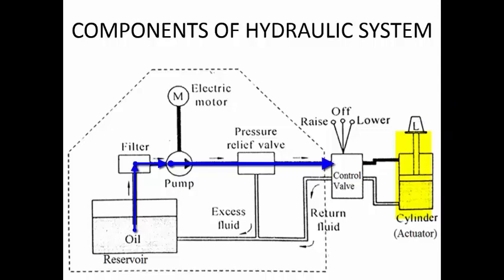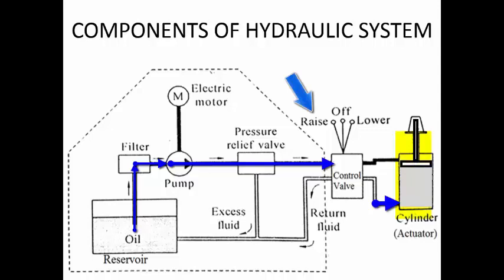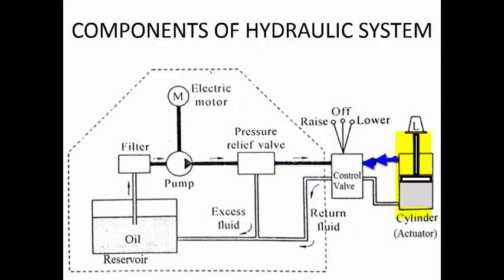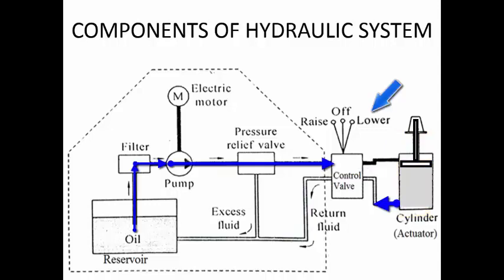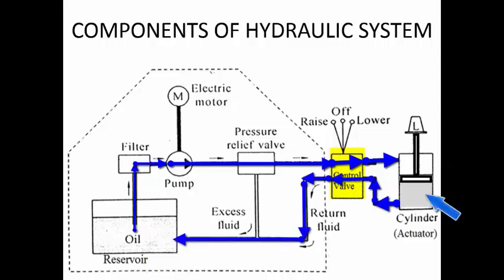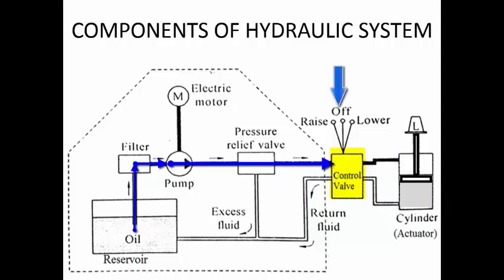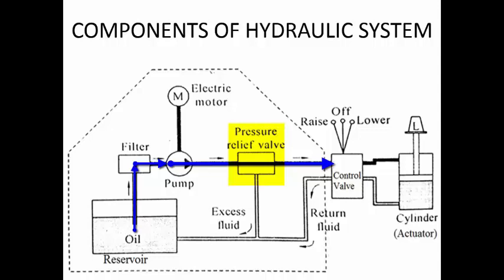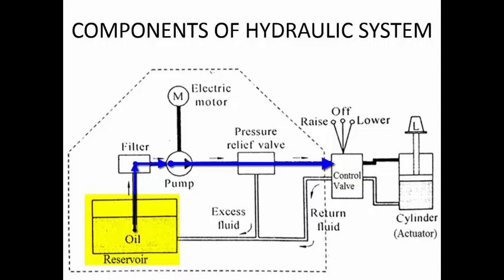Module 1: 2. Components of Hydraulic System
Components of a Hydraulic System